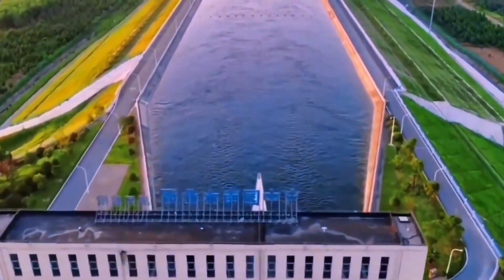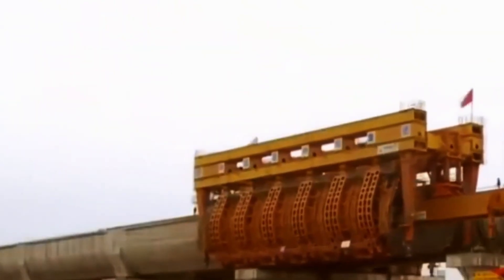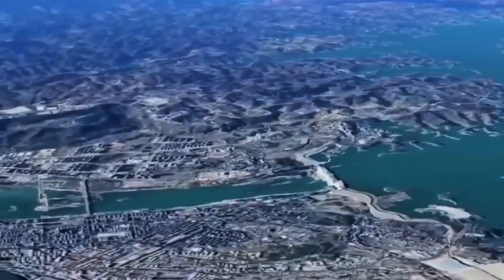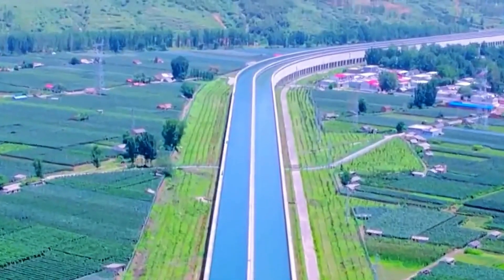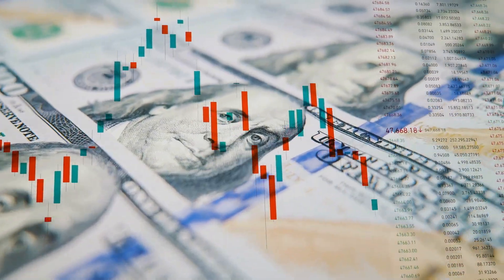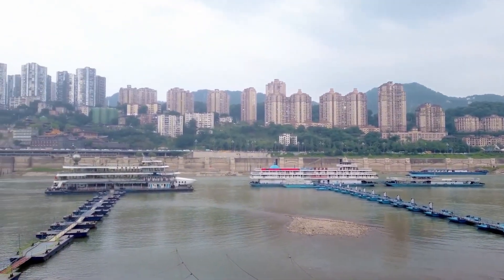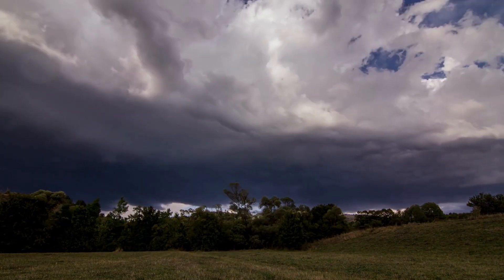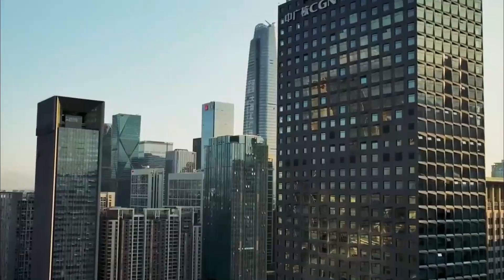How China’s US$70 B Water Mega Project Is Unlocking Food & Water Security for Millions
Unlock Your Metabolic Power
100% Natural

China’s colossal US$70 billion South–North Water Transfer Project is one of the most ambitious engineering feats in human history — a network of canals, tunnels, and pumping stations stretching thousands of kilometers to move life-giving water from the country’s humid south to its drought-stricken north.

This video reveals how the project is reshaping China’s agricultural heartlands, securing drinking water for megacities like Beijing and Tianjin, and redefining global approaches to water management and food security. From massive underground reservoirs to high-tech monitoring systems and ecological restoration zones, discover how China is tackling one of the greatest challenges of the twenty-first century — ensuring enough water and food for over a billion people.

A cinematic look at engineering, survival, and the future of sustainability.